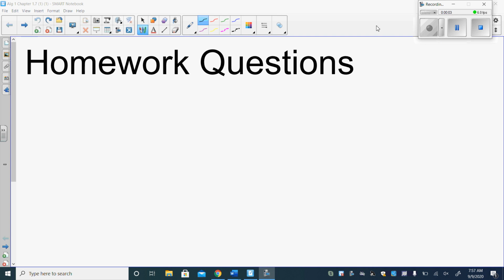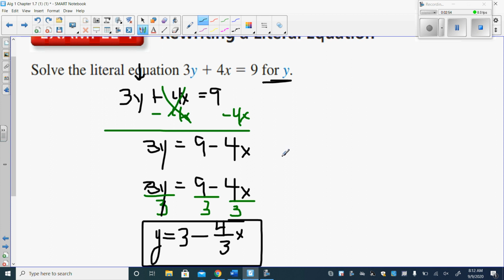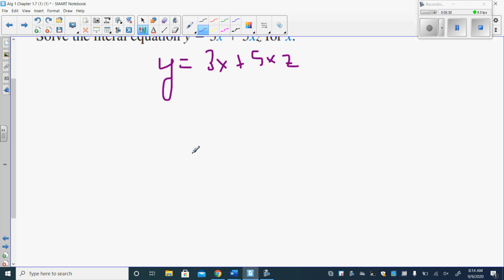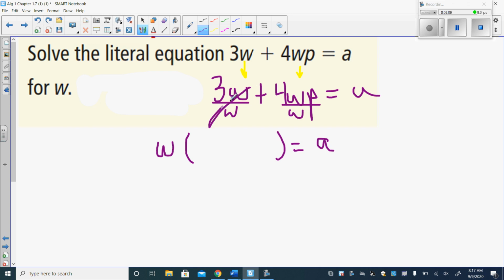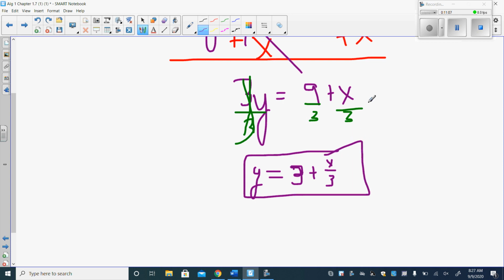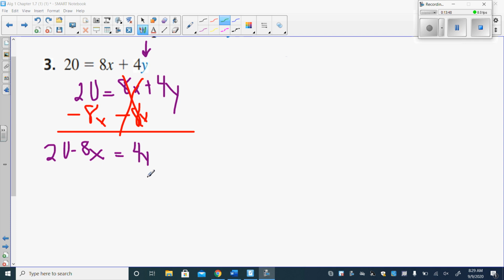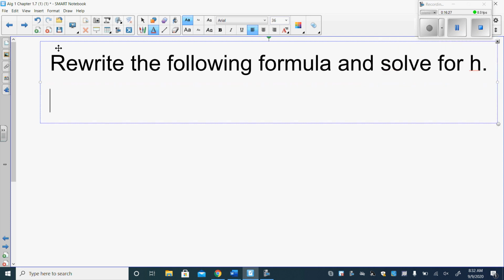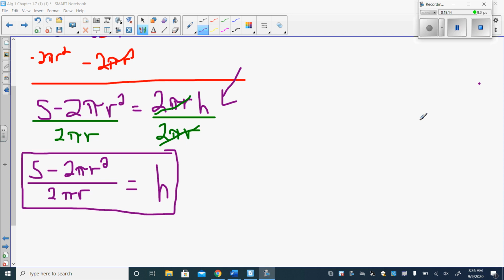Algebra 1 Chapter 1.7 (1)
We will be covering how to rewrite literal equations by solving it for a variable.